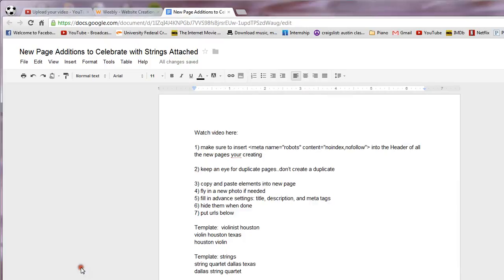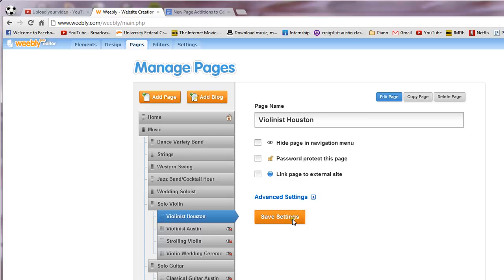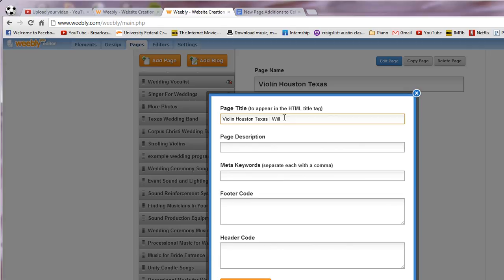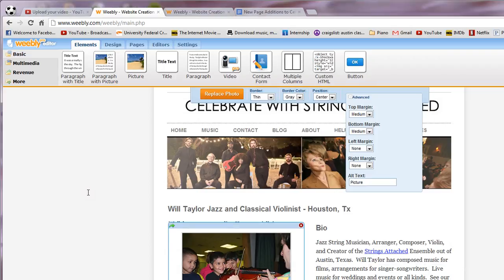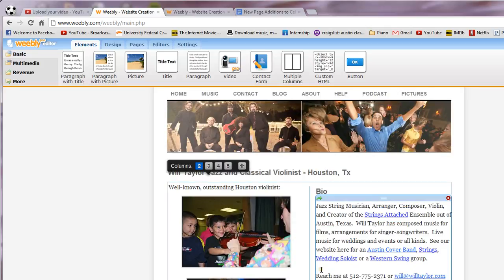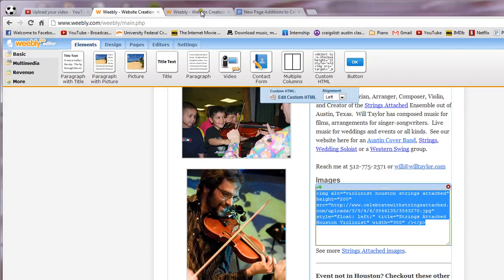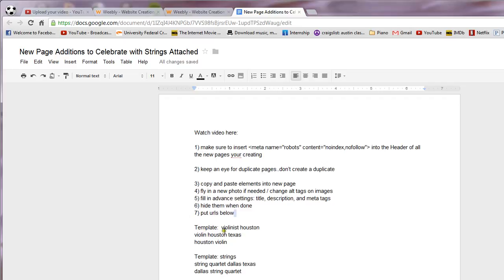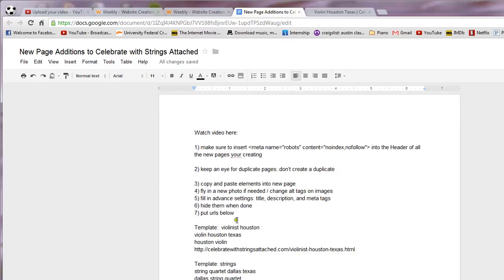Creating new landing pages for celebratewithstringsattached